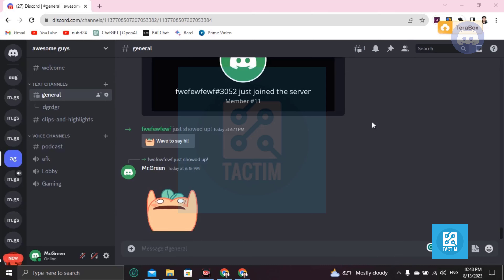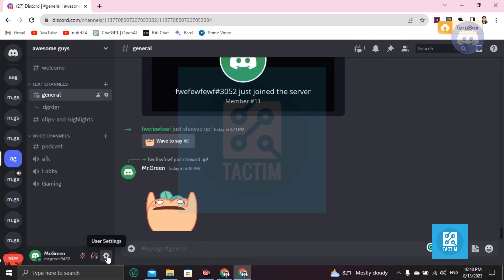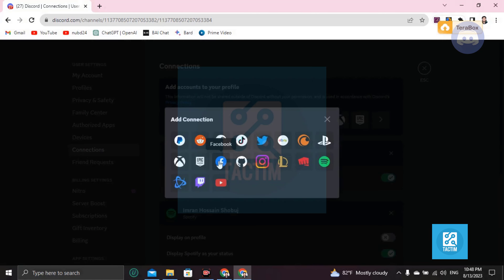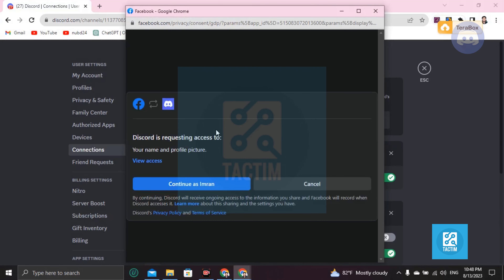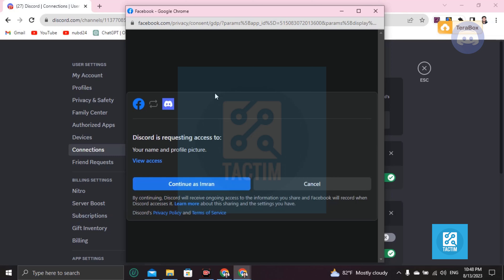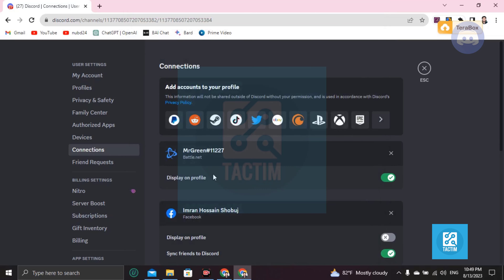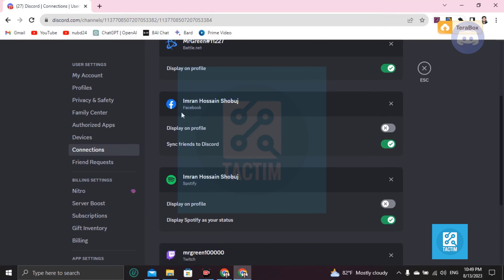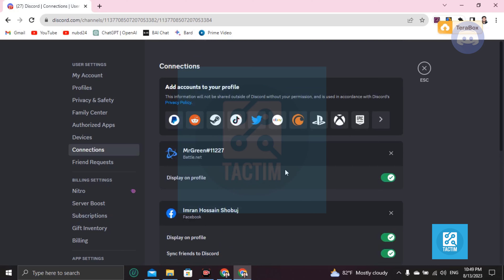How to Add Facebook Friends to Discord 👥 | Connect and Chat Easily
Learn how to bridge the gap between Facebook and Discord! In this tutorial, we'll guide you through the process of adding your Facebook friends to your Discord contacts list. Watch now to unite your online communities!

Add Facebook friends to Discord, connect Facebook and Discord, chat with friends, Discord contacts, social circles, online communities, cross-platform communication